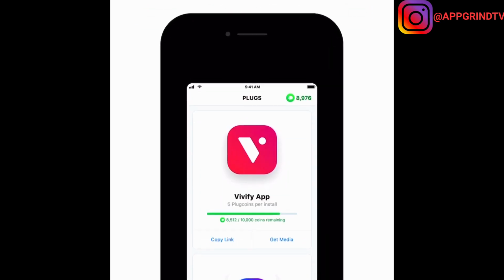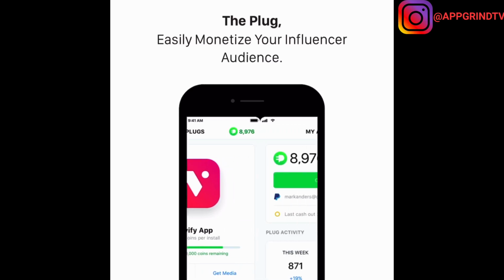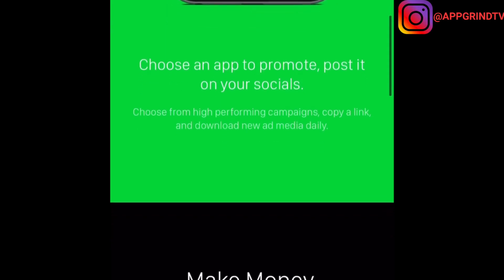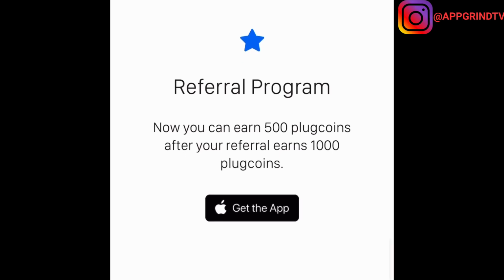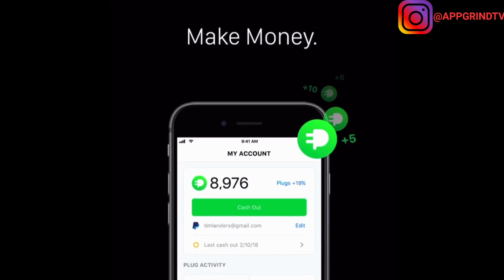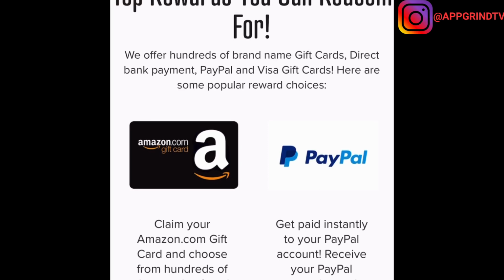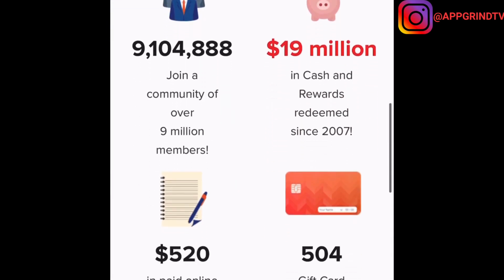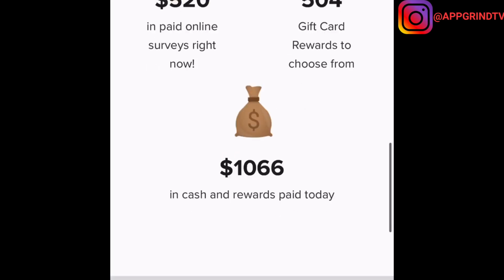Best Apps That Pays Paypal Money In 2020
2. Take a screenshot of my video thumbnail
3. Share the thumbnail in your instagram and facebook stories
Don’t forget to tag my name @appgrindtv in your story!
If I see your story you will get a chance to win the free money when I reach 2500 subscribers

“Tee Shirts and Hoodies on sale now” !
Only For a Limit Time !

HELP US GET TO 2000 SUBS AND GET A CHANCE TO WIN A FREE AMAZON GIFT CARD OR FREE MONEY! (JUST LEAVE A COMMENT BELOW AND IF WE PICK YOUR COMMENT YOU WILL BE REWARDED the gift card or free money!

Our apps

Apple Iphone
Swap Face- Swap faces in photos